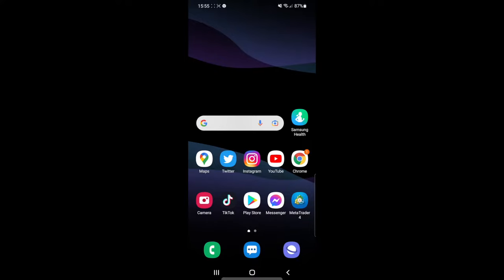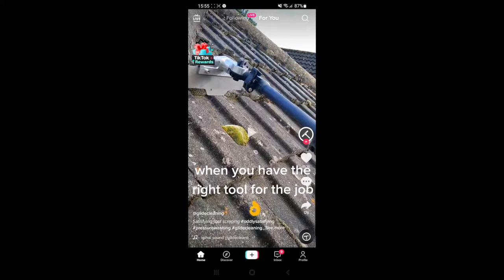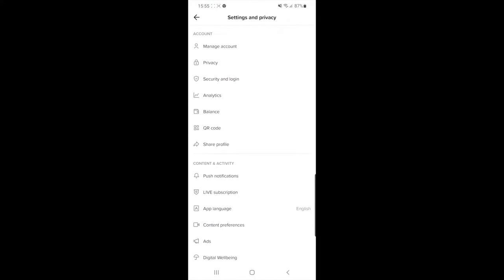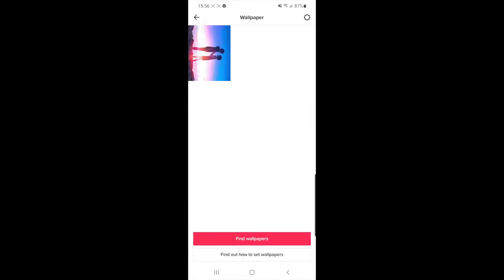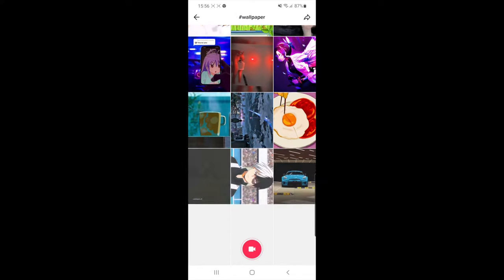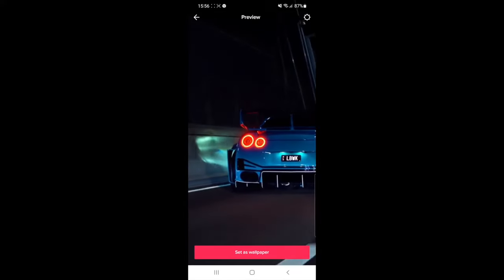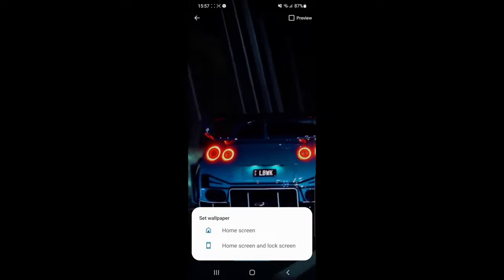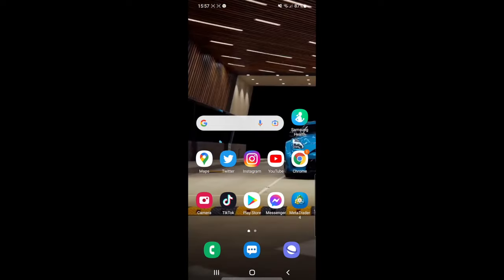How to Set TikTok Video as Wallpaper 2022